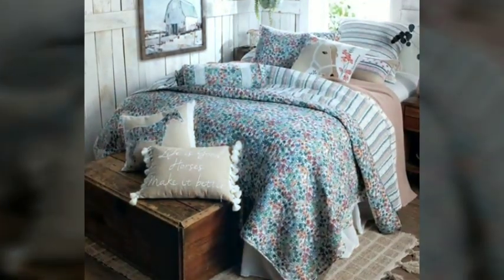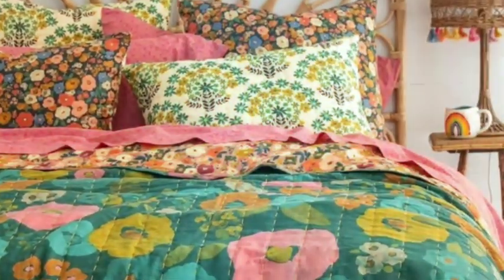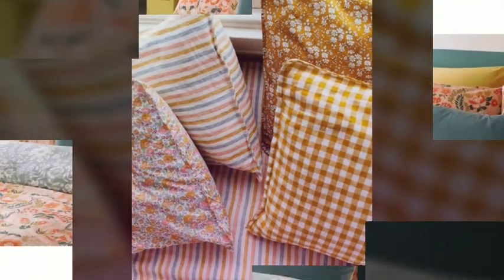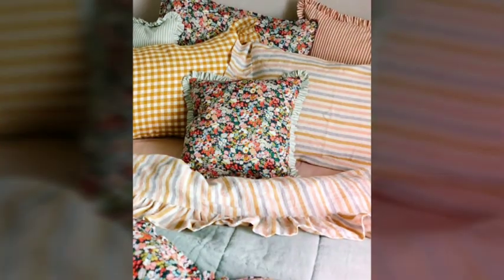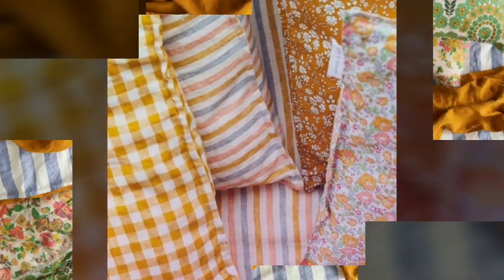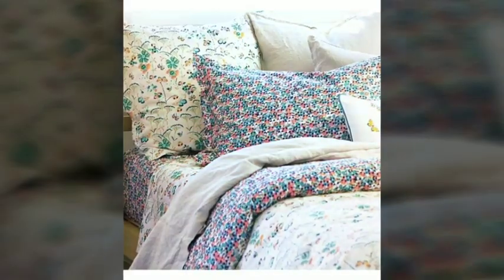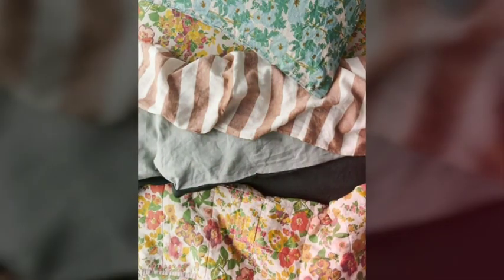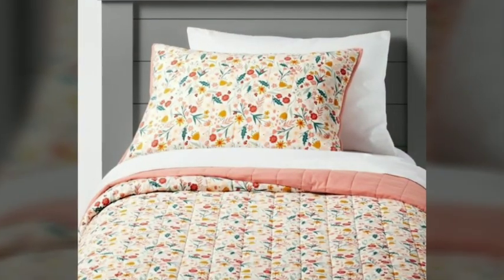Awesome Floral Print bedsheets/comforter/Comfortable bedding set/Bedroom interior decoration